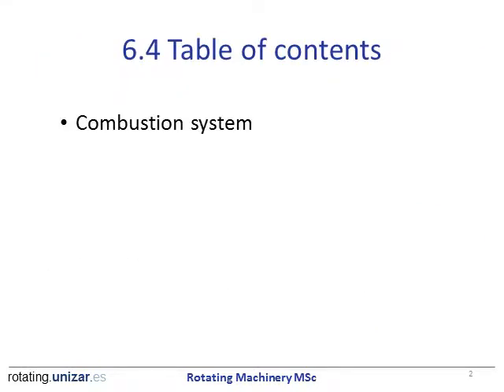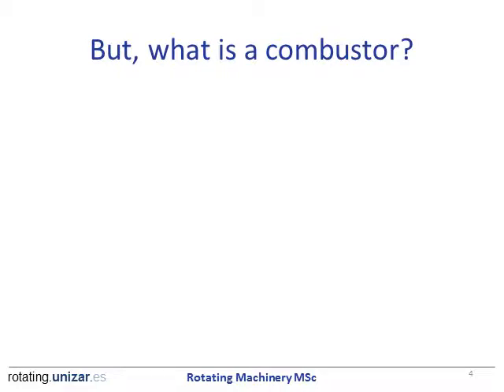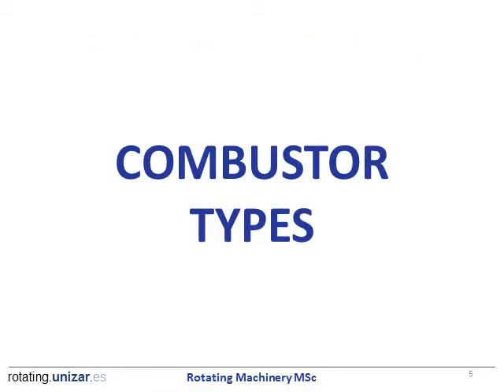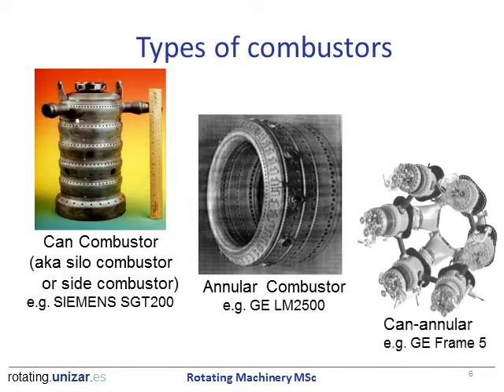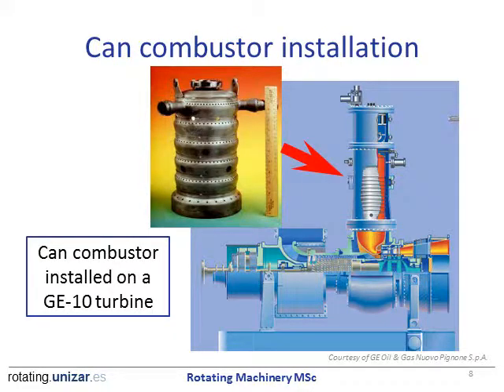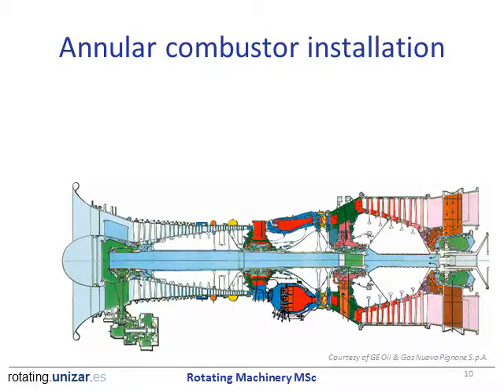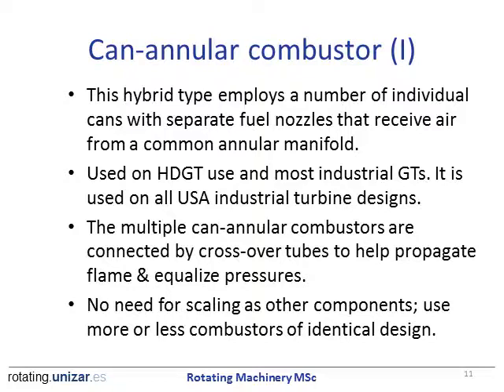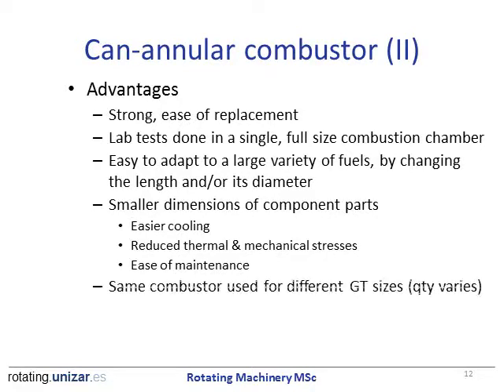M6: Combustion Types of combustors (Rotating Machinery Master by UZ)